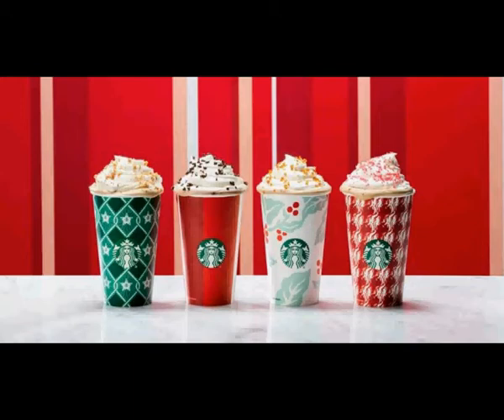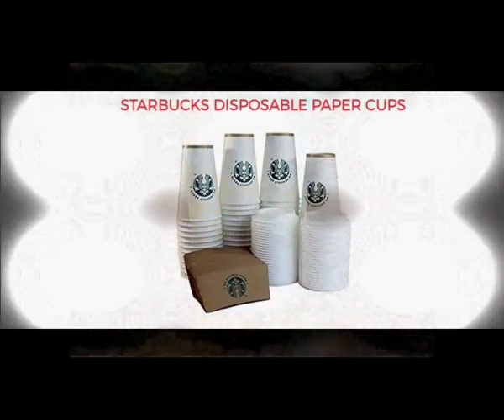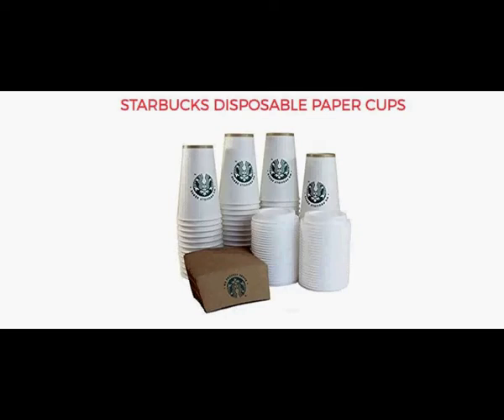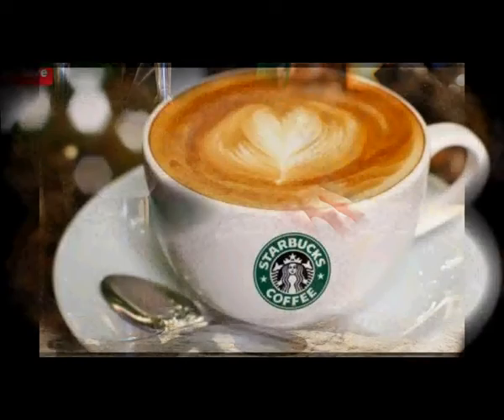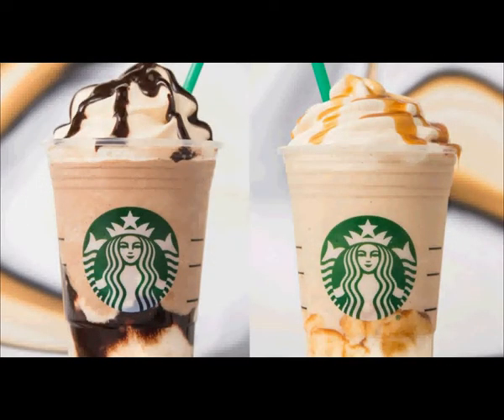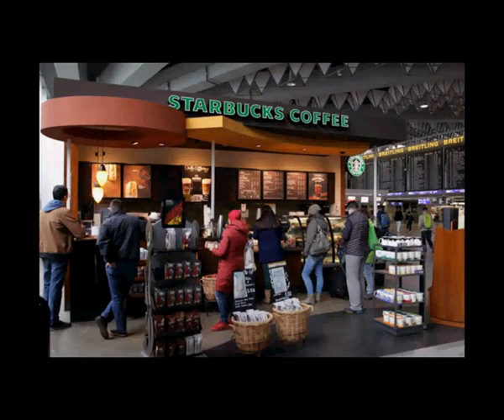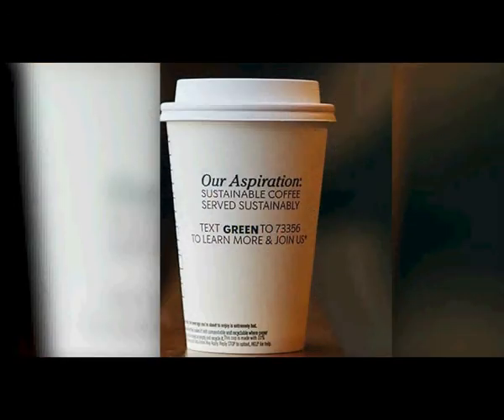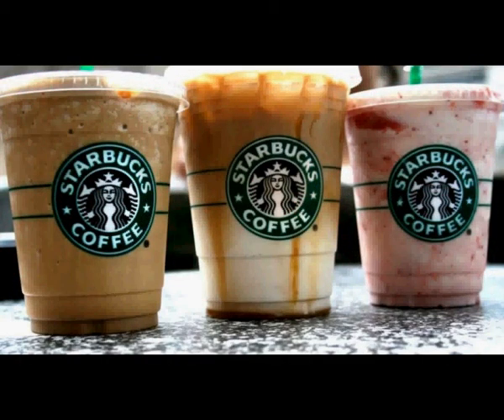New, Go Green Cup at Starbucks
Starting today, coffee shop, Starbucks started testing a new coffee cup by using a more environmentally friendly cup. The company expects that customers will not notice the difference from the previous to the new and sustain paper cup. The prototype has hit some coffee shops in New York, Seattle, San Francisco, Vancouver and London.